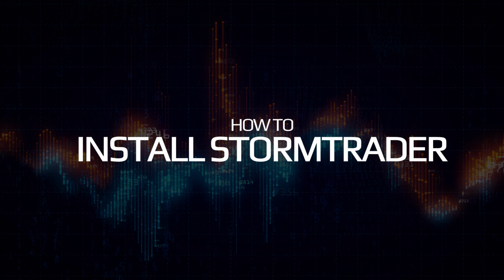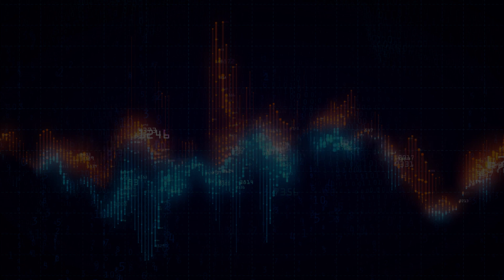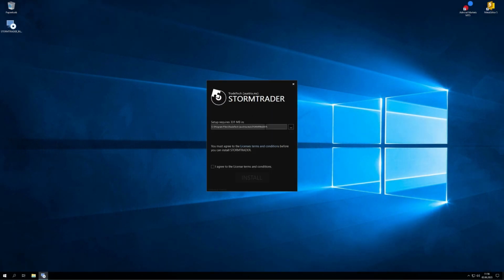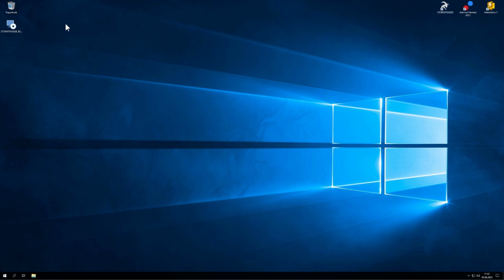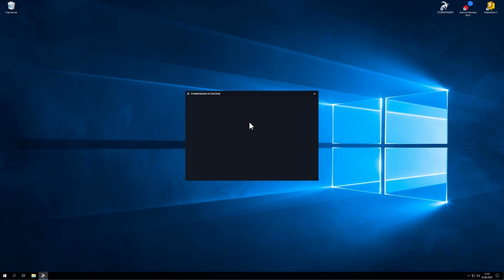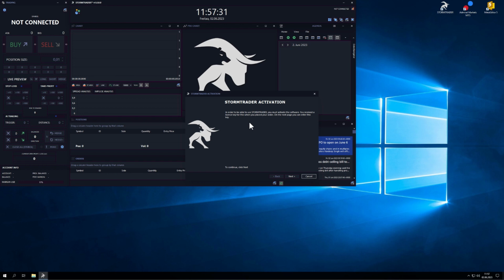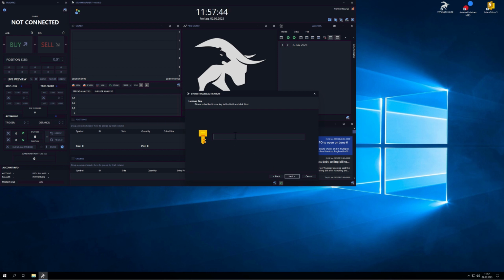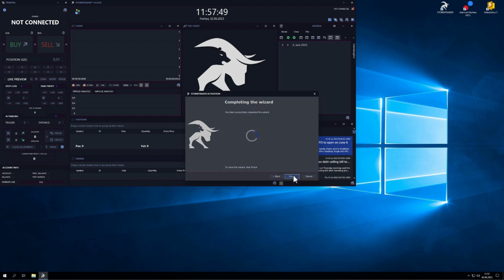STORMTRADER™ - How to install our brilliant trading software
In this video we will show you how to install our brilliant trading software "STORMTRADER". Take advantage of the brilliant features of our professional trading software and improve your trading for maximum profit - get STORMTRADER right now!

//Credits//